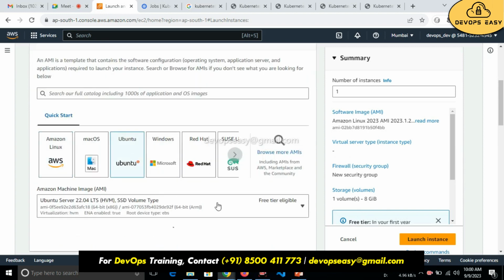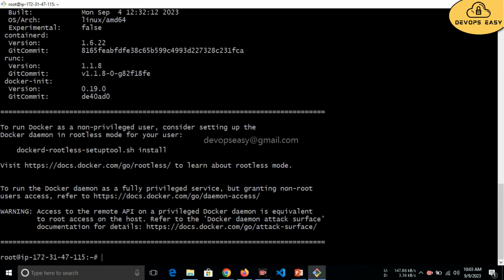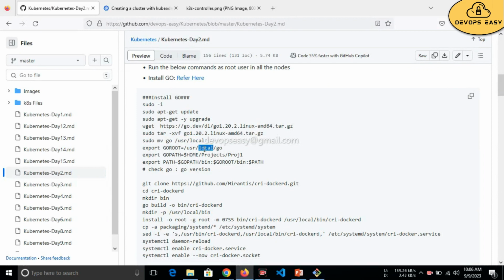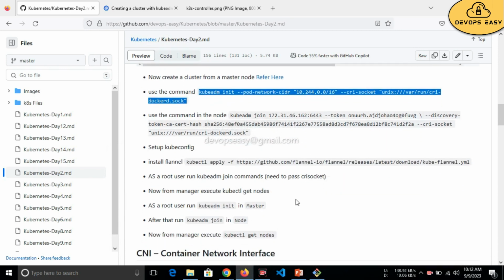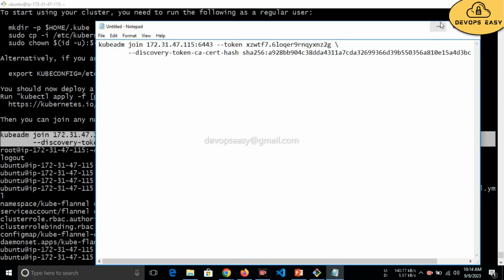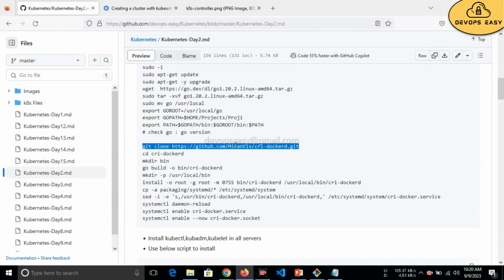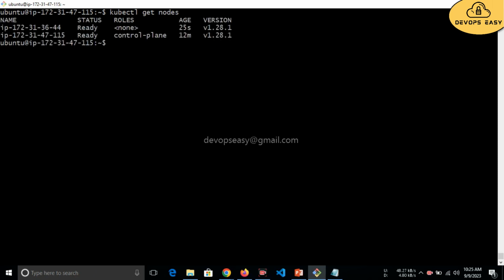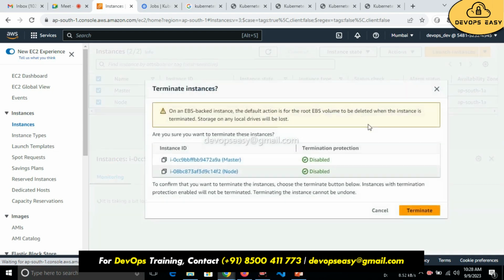DevopsTutorial Kubernetes Installation DevopsEasy